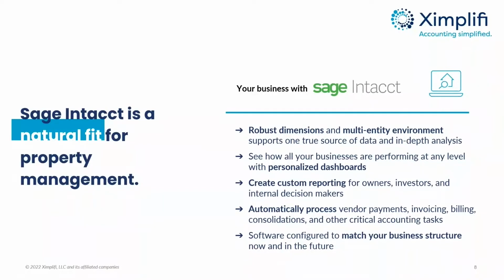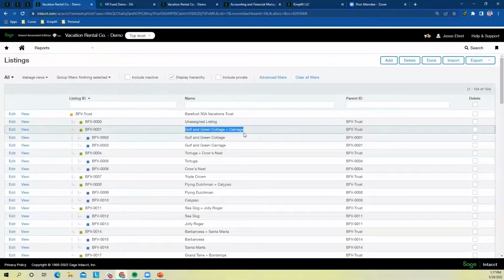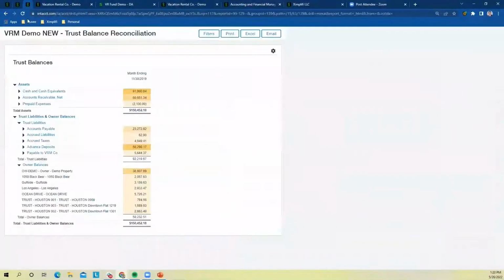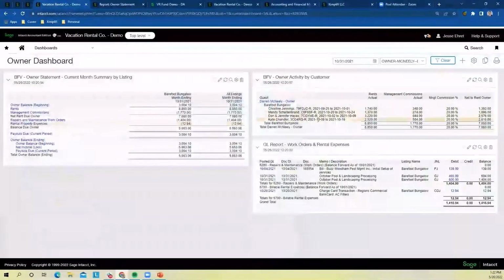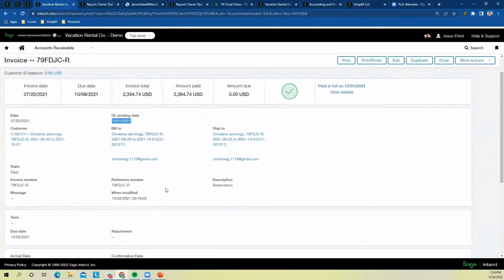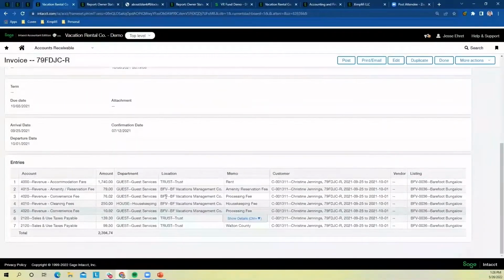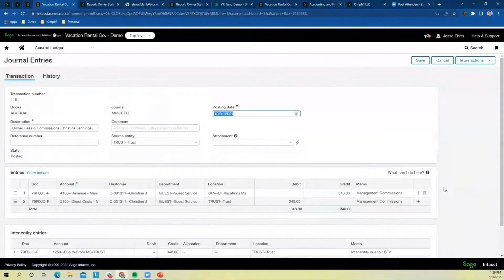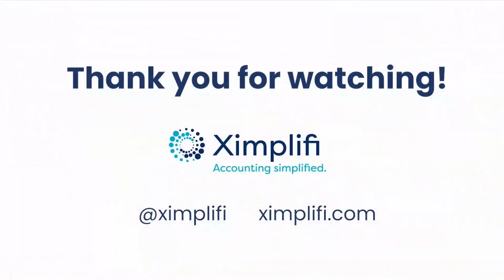Sage Intacct for Vacation Rental Management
What could Sage Intacct look like for your vacation rental management business? Check out this 18-minute product tour.